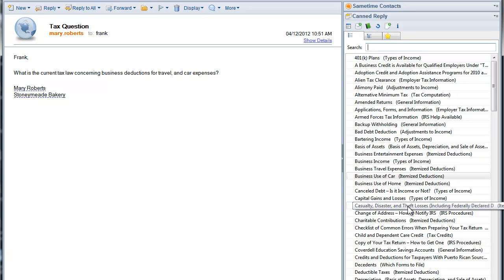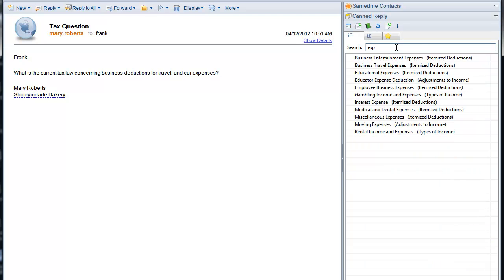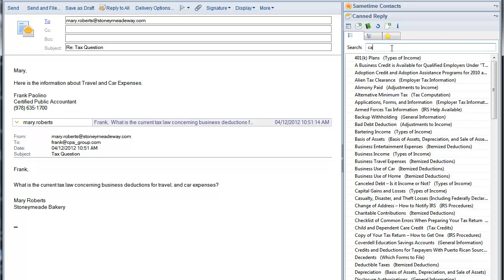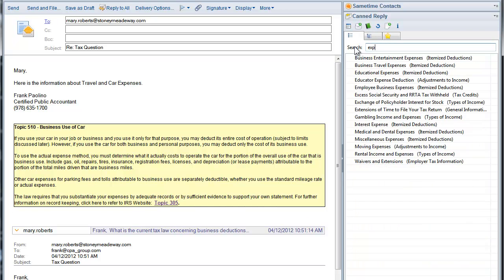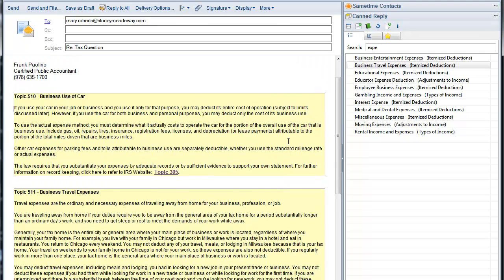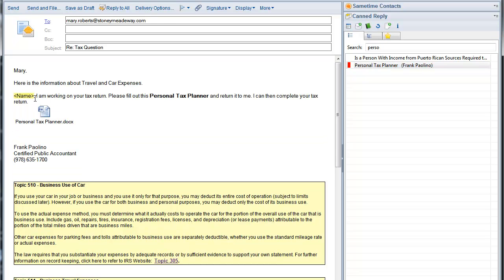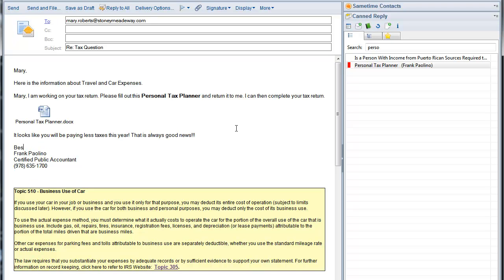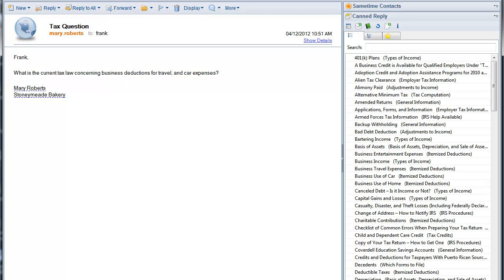Canned Reply for CPA and Accounting Firms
Canned Reply lets us create COMPLETE, QUALITY REPLIES, FULL OF USEFUL INFORMATION, so clients do not have to ask multiple follow up questions.